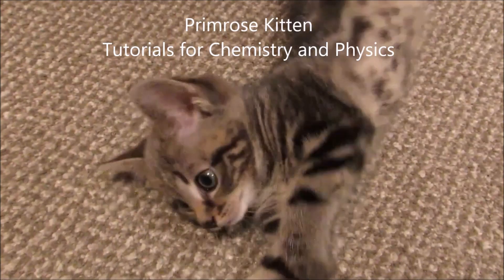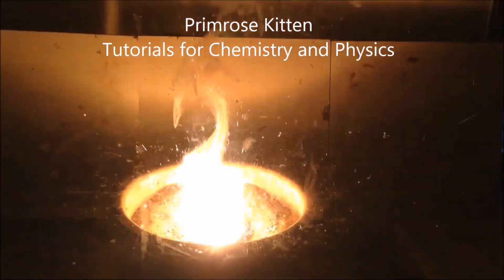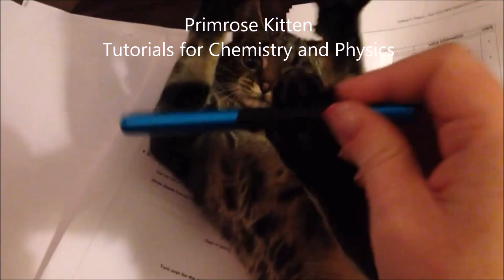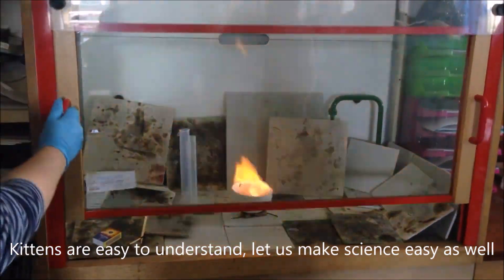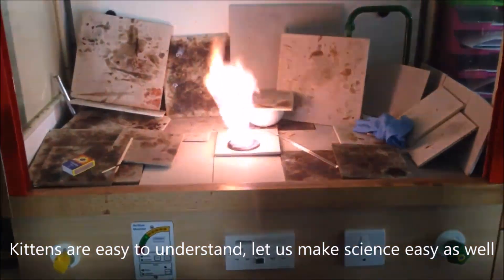AQA 2017 P1 predictions. GCSE core science or physics revision